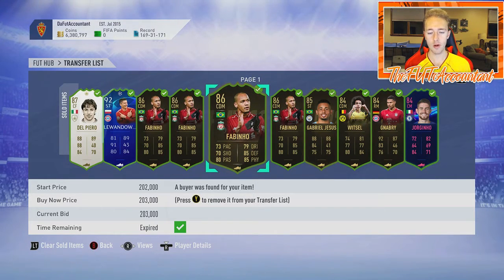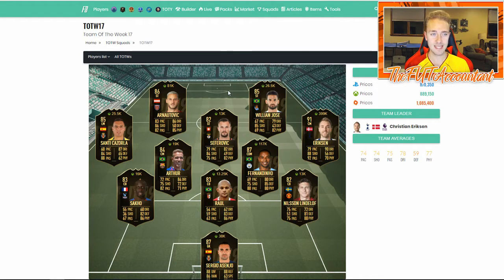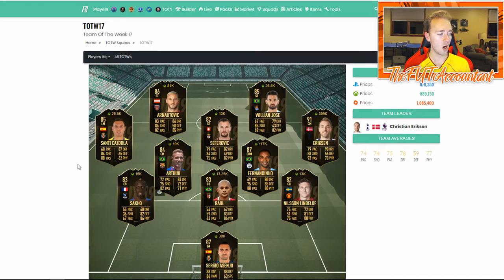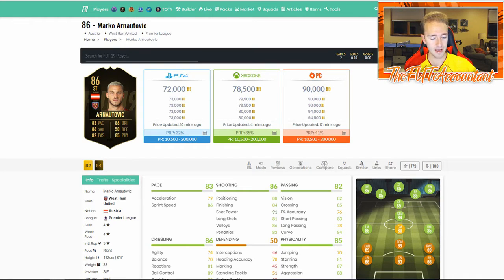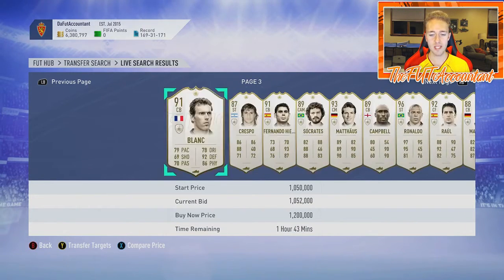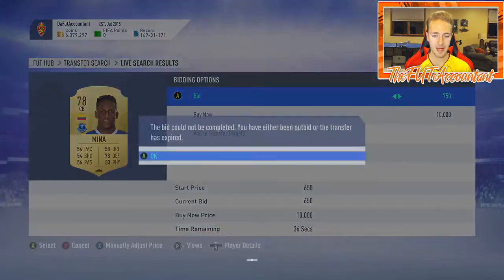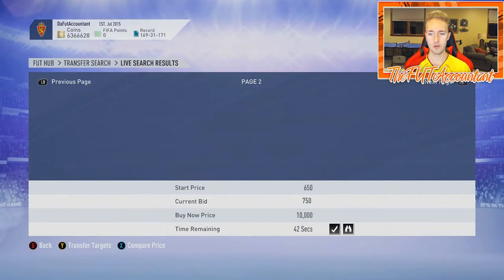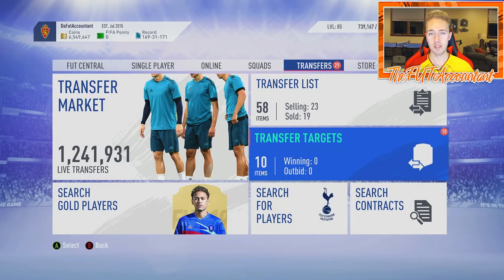Trading during TOTY Lightning Rounds & Rewards Trading Results! FIFA 19 Ultimate Team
TOTW cards and Icons provide a very easy to way to flip cards and make coins during lightning rounds!